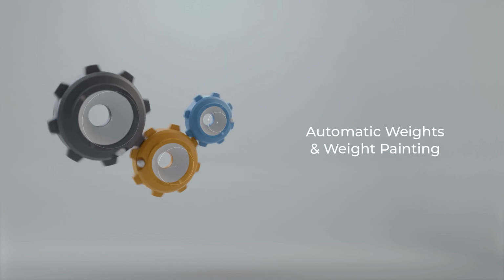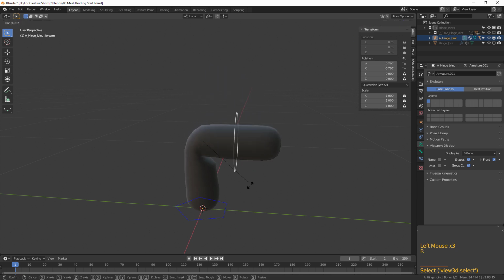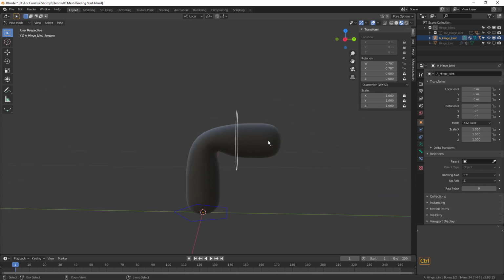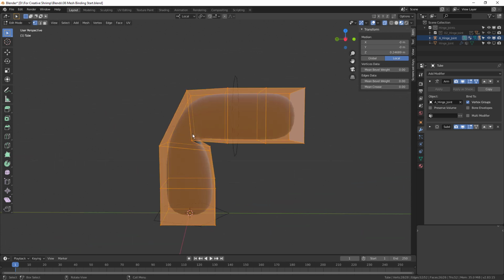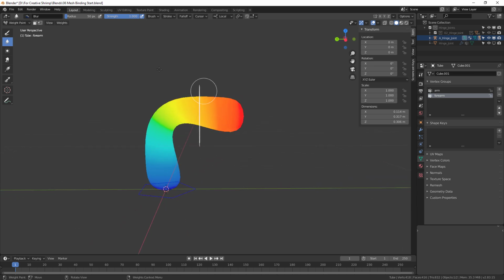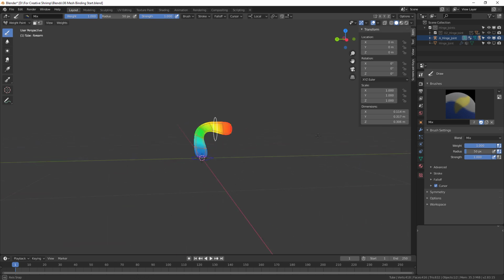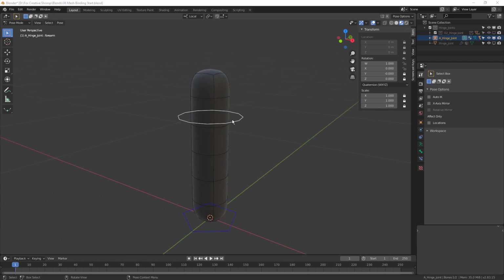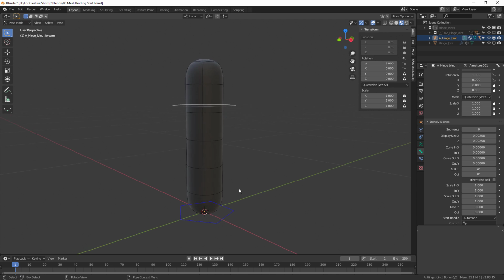A 07 Automatic Weights and Weight Painting